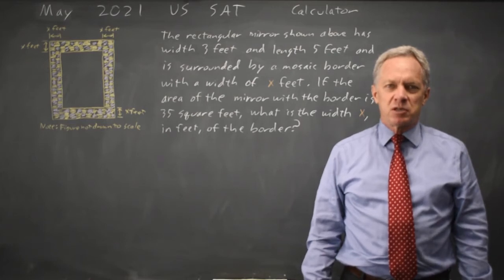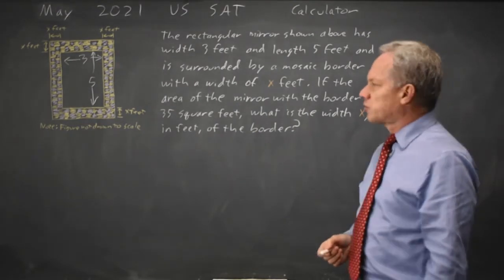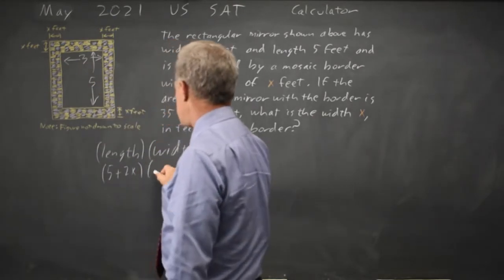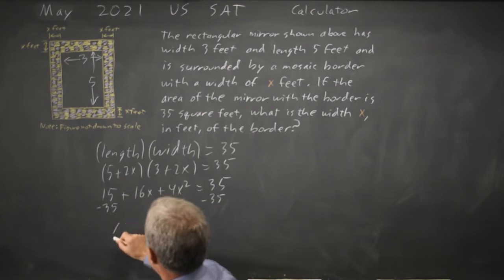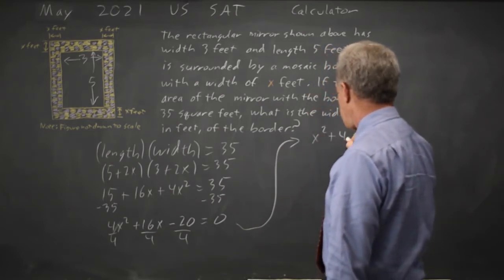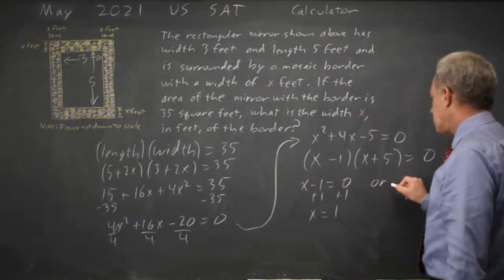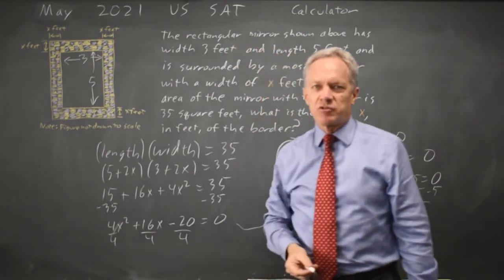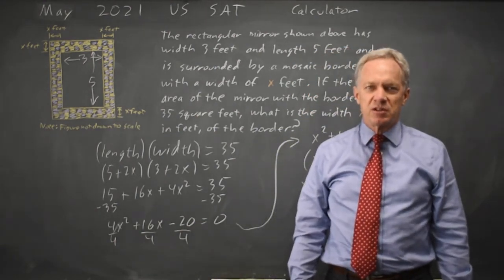May 2021 US: Area of a framed mirror #4-38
The rectangular mirror shown above has width 3 feet and length 5 feet and is surrounded by a mosaic border with a width of x feet. If the area of the mirror with the border is 35 square feet, what is the width x, in feet, of the border?